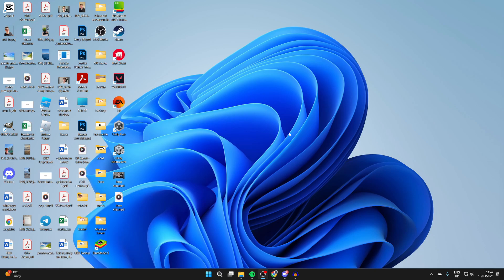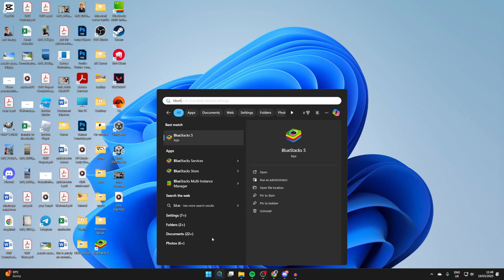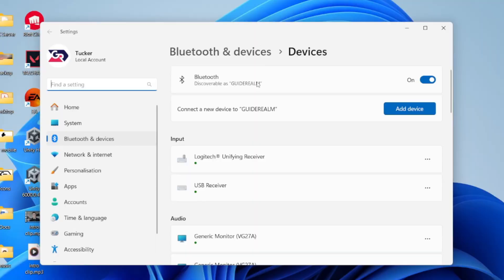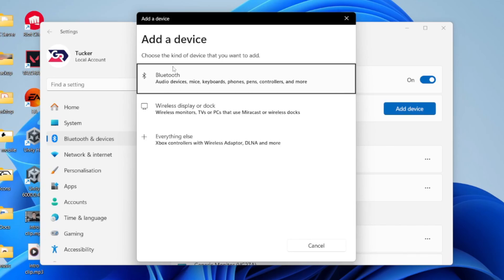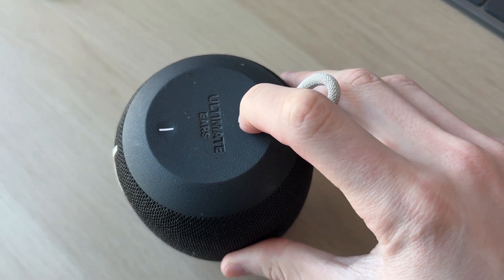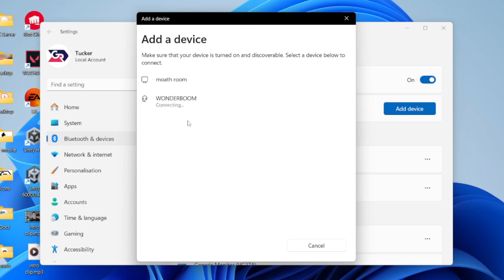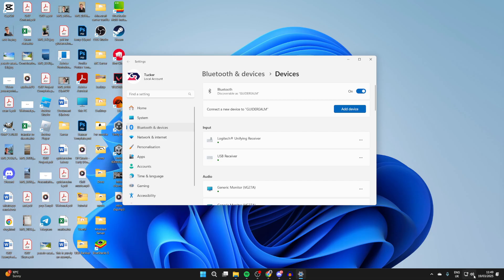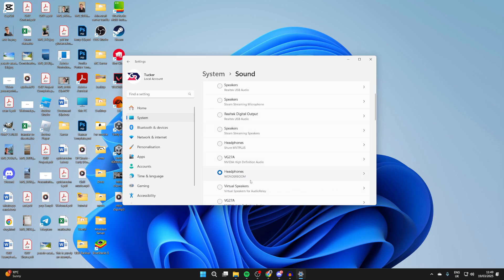How To Connect Bluetooth Speaker To Laptop or PC - Full Guide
Learn how to connect and pair bluetooth speaker to laptop or pc in this video.

GuideRealm